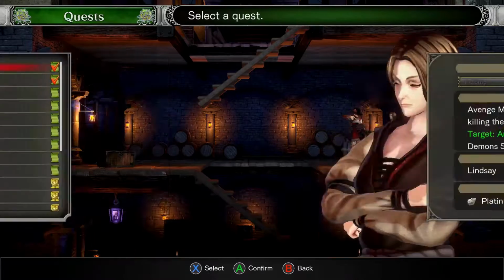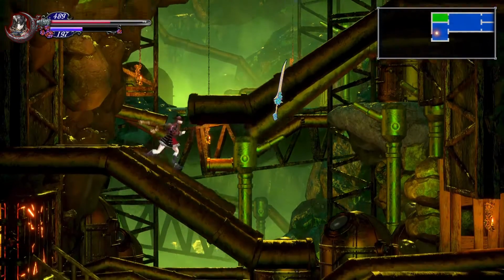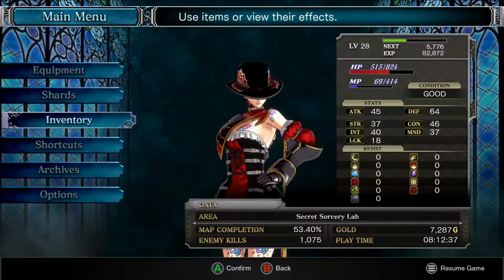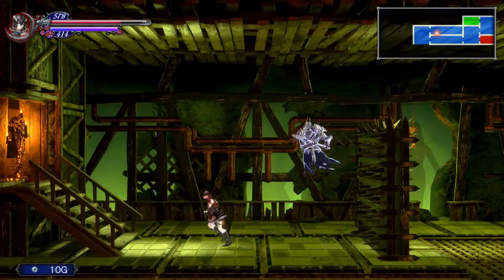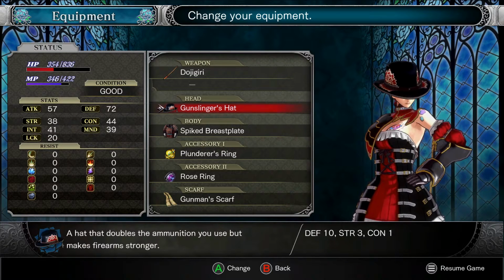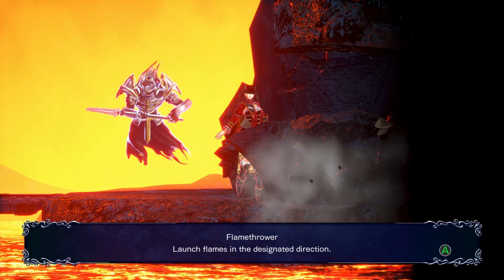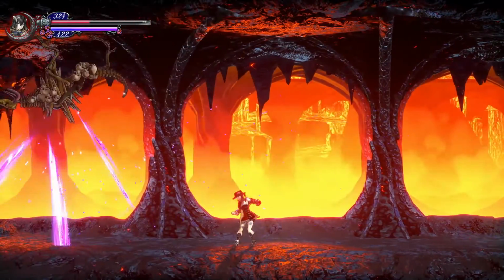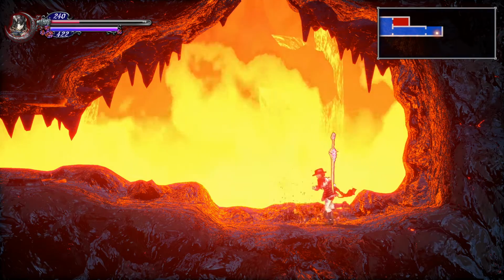Let's Play Bloodstained Ritual of the Night Part 13 A Doppelganger and a Flaming Skeleton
And yet the biggest enemy we face is the fact that this game doesn't have a checkpoint system.